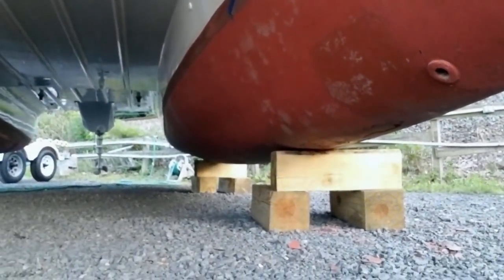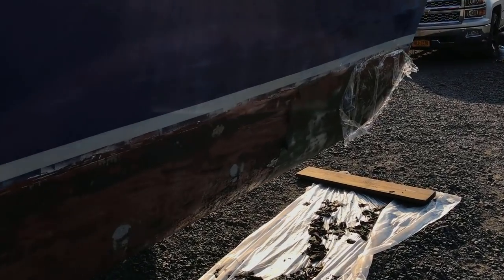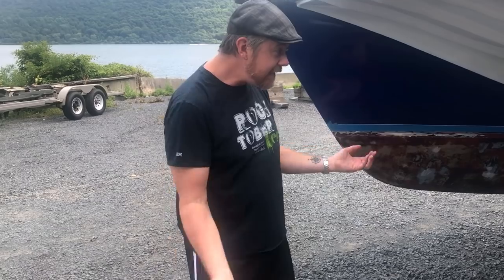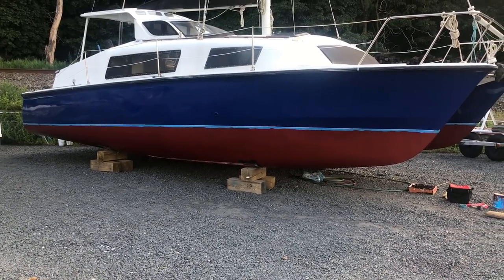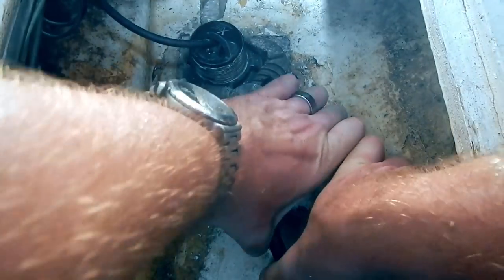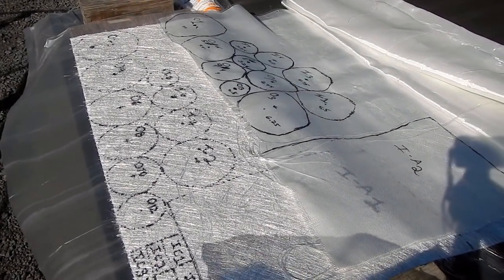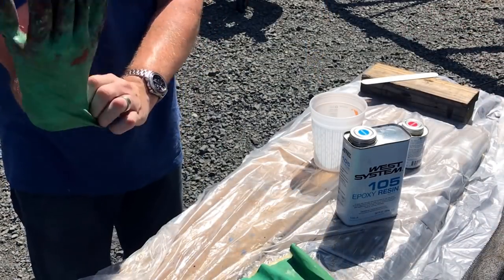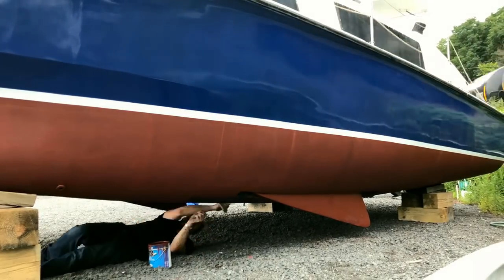We Get To The Bottom Of It All (Episode 27: Sailing 9 LIVES)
Bottom paint and bottom REPAIR! We continue with our DIY boat projects and finish getting everything below the rubrails ship shape! We use West Marine PCA Gold ablative barrier coat bottom paint and West Systems epoxy and fiberglass to make our hulls ready for the water.

We can't produce quality inspirational content indefinitely without the support of our fans. Please, consider becoming a patron today and help us to create art and spread positive messages about living life to the fullest!

Check out a legend in the YouTube Sailing genre, our friend and an inspiration, Captain Rick Moore!